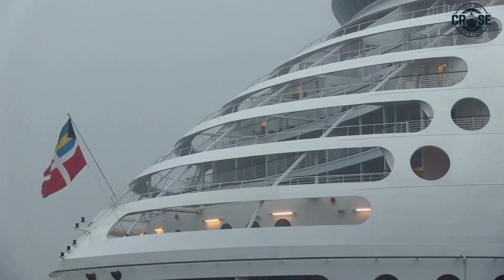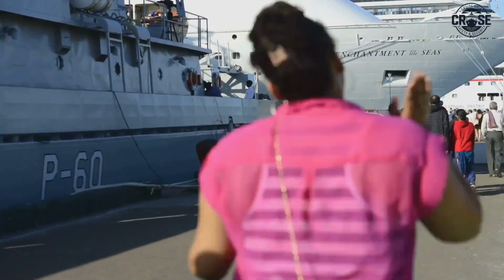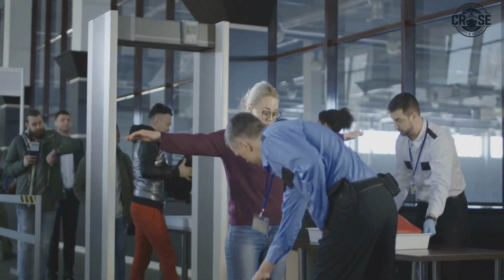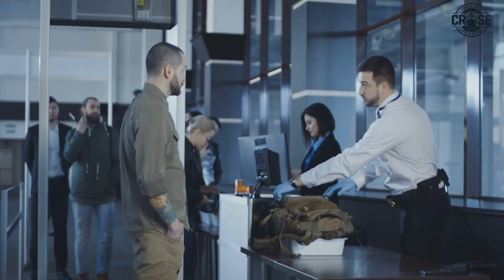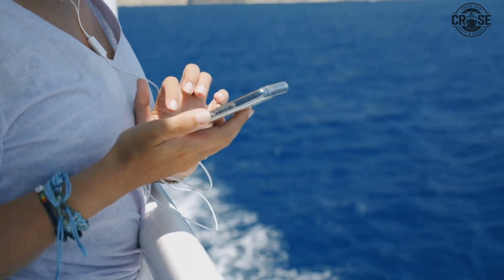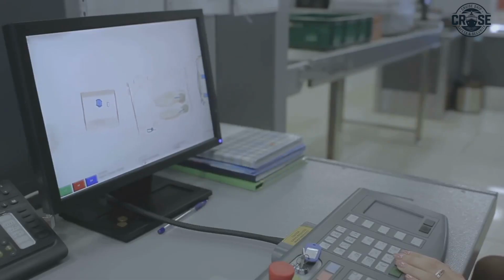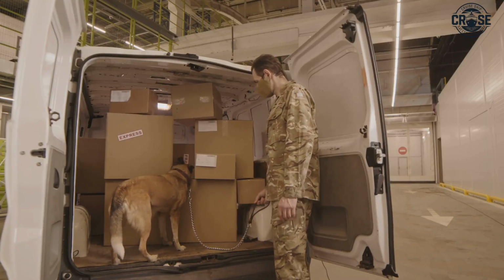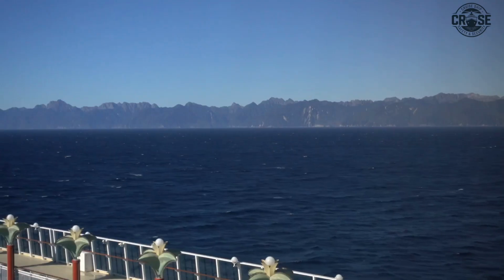Cruise Security: What You Need to Know Before You Board!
Before you set sail on your dream cruise, you’ll need to get through cruise security—and if you’re not prepared, it could slow you down! In this video, we’re covering everything you need to know about cruise ship security, from what to expect at embarkation to the biggest mistakes that could get you stuck at the terminal.

🔍 What you'll learn:
✅ What to expect at cruise security checkpoints
✅ Items you can and can’t bring onboard
✅ Pro tips for a smooth and stress-free boarding
✅ Common rookie mistakes to avoid

Whether you're a first-time cruiser or a seasoned sailor, knowing these security tips will help you breeze through boarding and get to the fun part—your vacation!